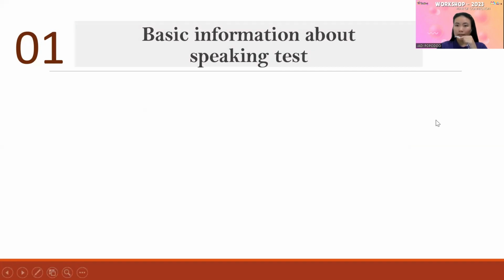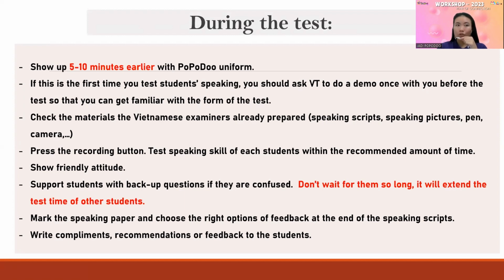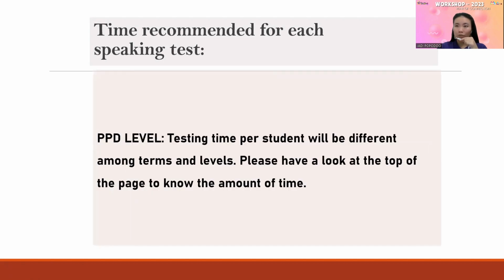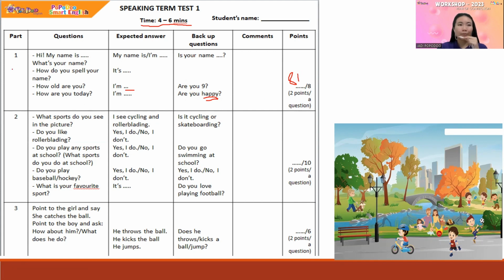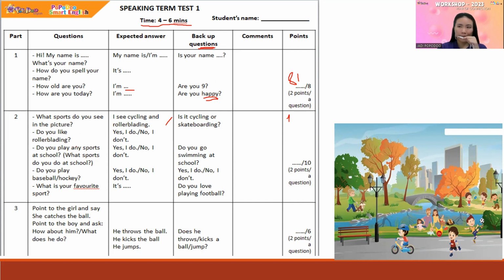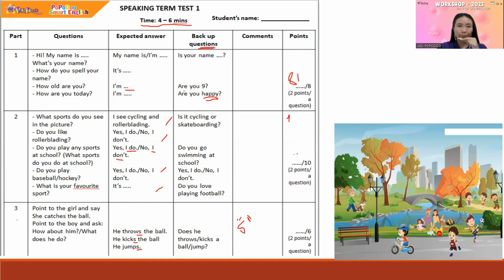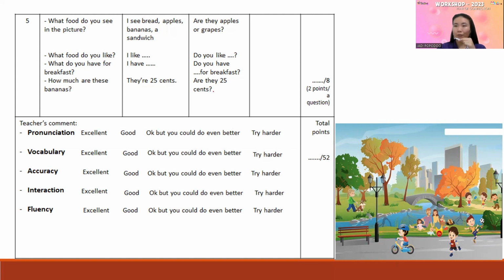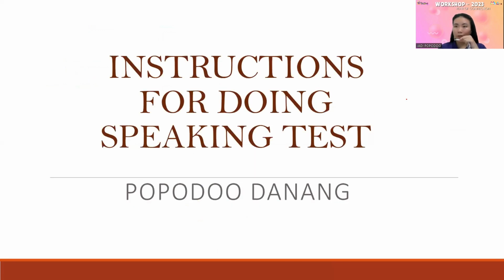Instructions for speaking test